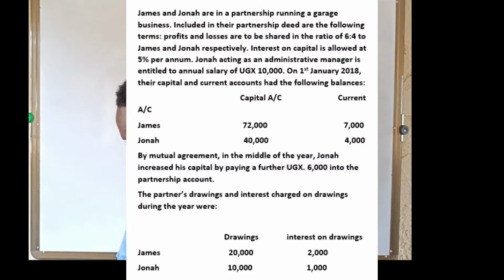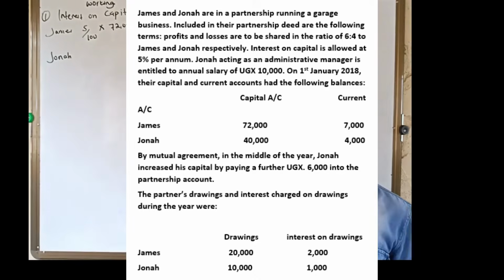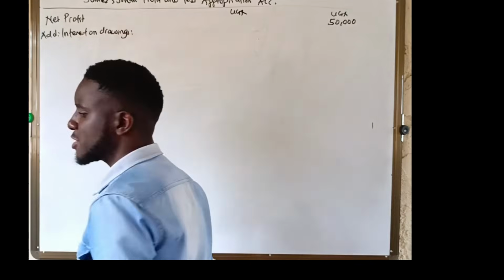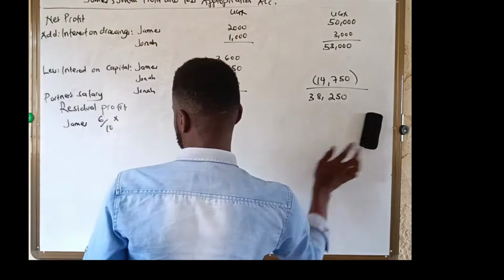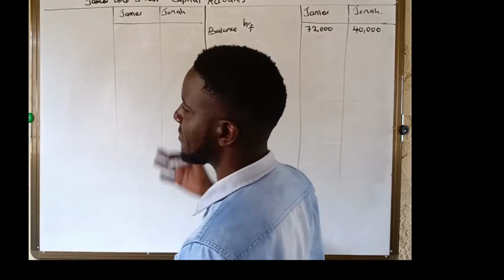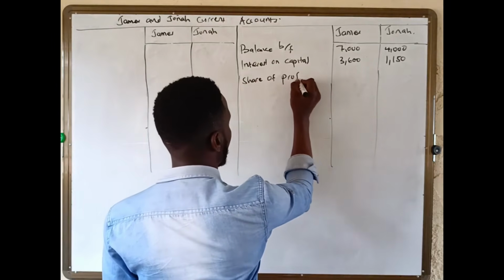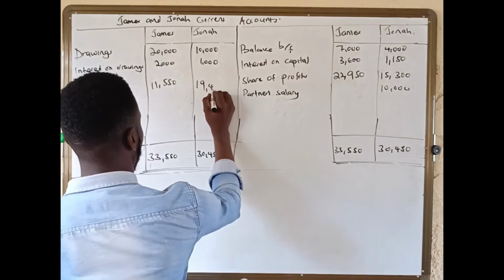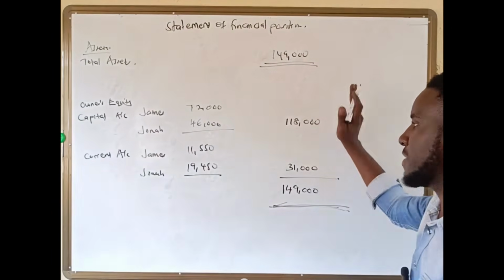FINAL ACCOUNTS OF PARTNERSHIPS 2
final accounts of partnerships @KEVINDAVISACCOUNTING